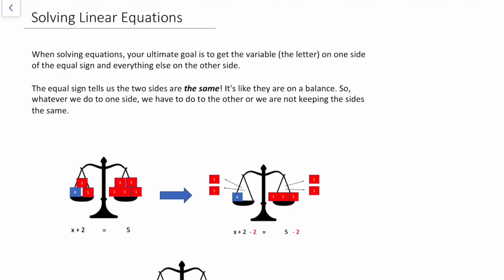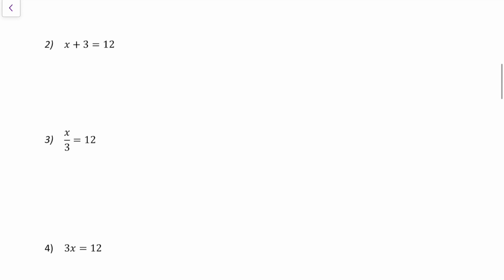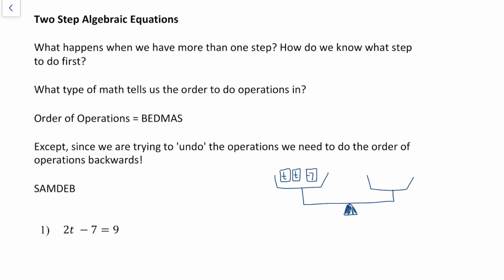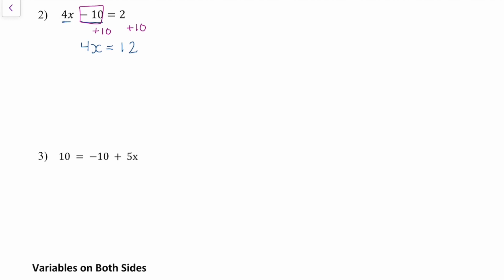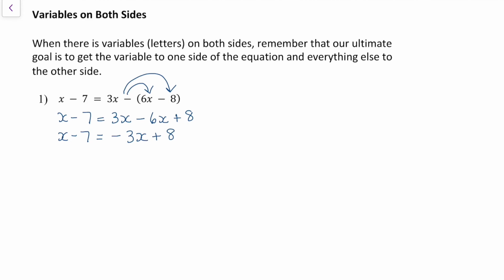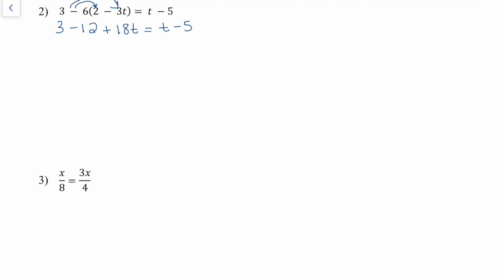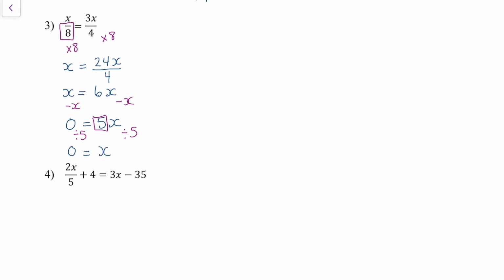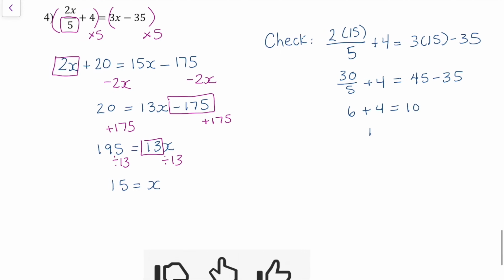Solving Linear Equations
In this video we look at solving linear equations including one step problems, two step problems, and problems with variables on both sides.

About Me 👩🏻‍🏫

Credits 🪢

Chapters 📚

02:10 One Step Problems
05:06 Two Step Problems
10:50 Variables on Both Sides

Next Steps 🗒️